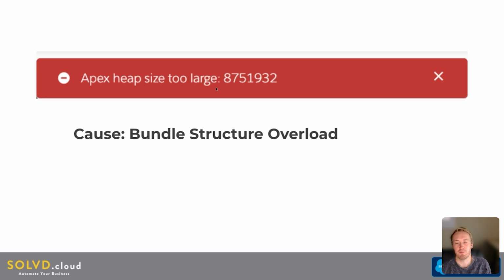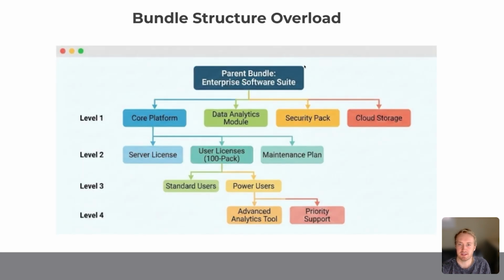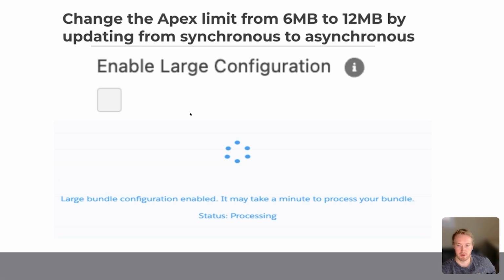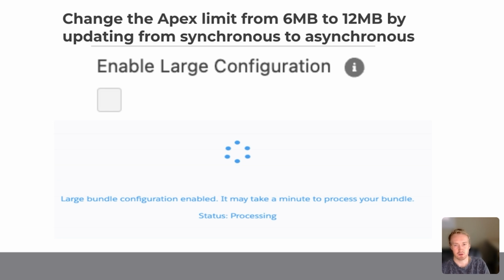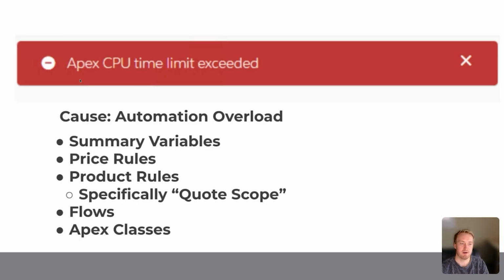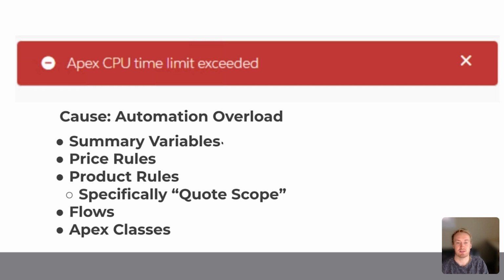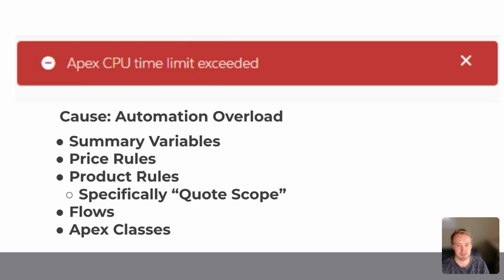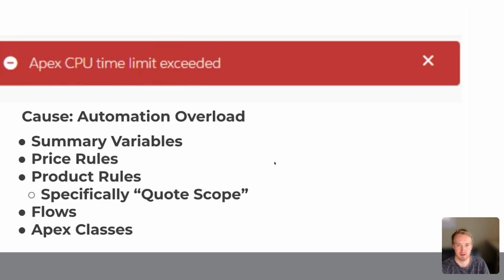How to Fix Apex Heap Size & CPU Time Limit Errors in Salesforce CPQ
Apex errors in Salesforce CPQ can be scary, but they are often solvable with the right approach. This video breaks down two of the most common—and frustrating—errors that admins and developers face: Apex Heap Size Too Large and Apex CPU Time Limit Exceeded.